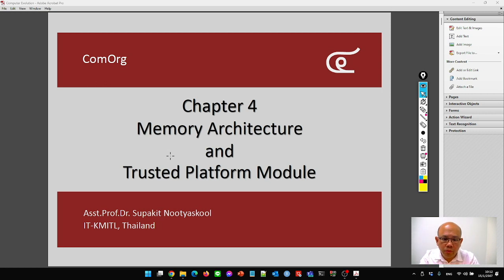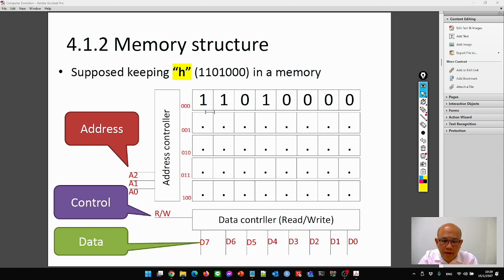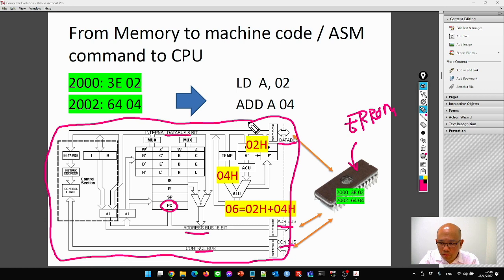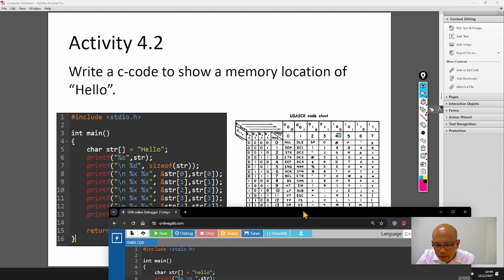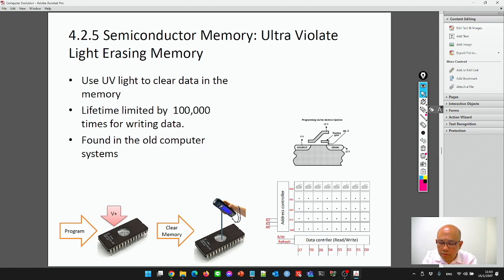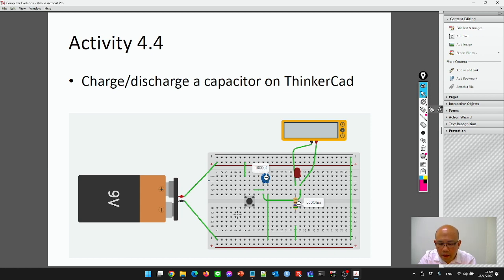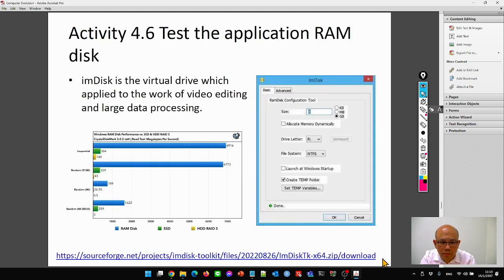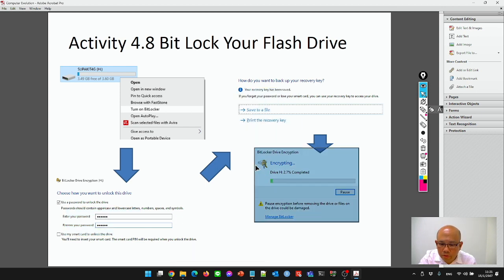CSOS Chapter04 Memory TPM